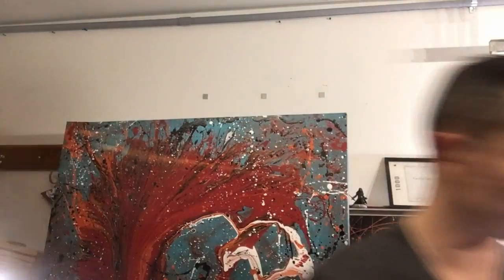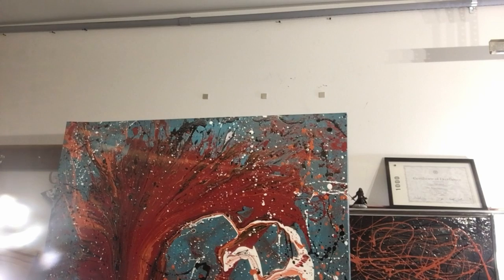Should You Thin Your Acrylic Paint? (And with What)